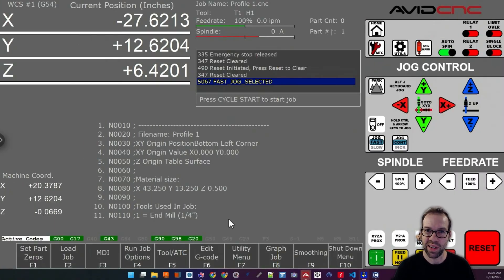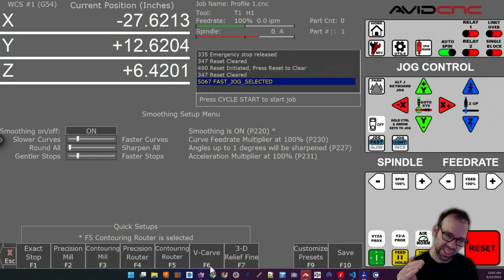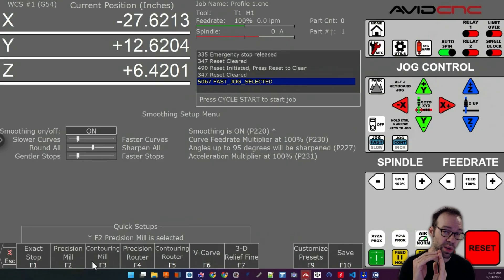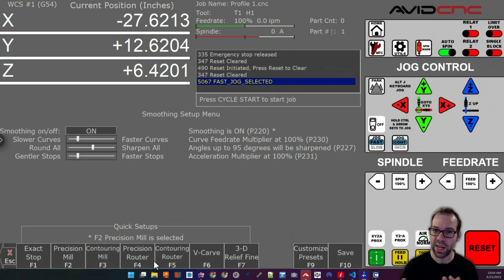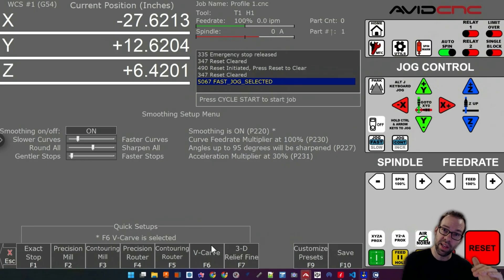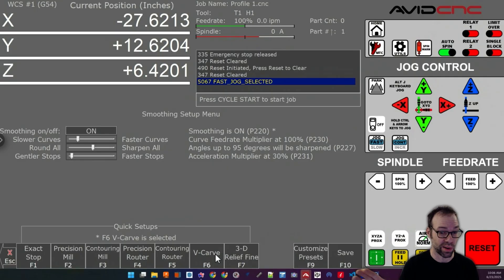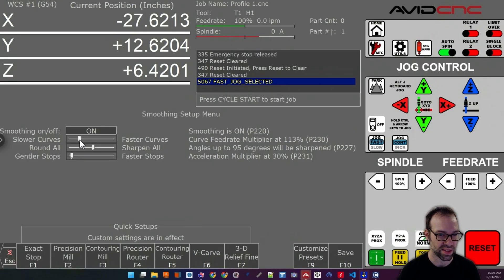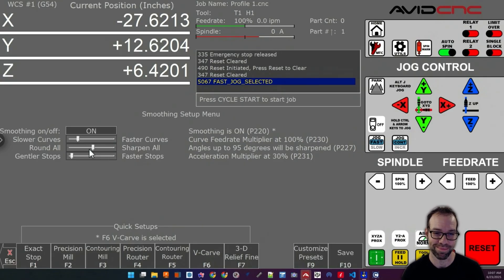Which Smoothing Mode is Right for Your CNC Job?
This video walks through how to use and adjust the smoothing feature in CNC12 to improve machine motion and cut quality. Learn which presets to use for different materials and workflows and how to customize them to suit your needs.

00:00 – What is smoothing and where to find it in CNC12
00:50 – Smoothing presets for different jobs
02:57 – Visual analogy: smooth vs. sharp motion
03:37 – Customizing and saving smoothing profiles